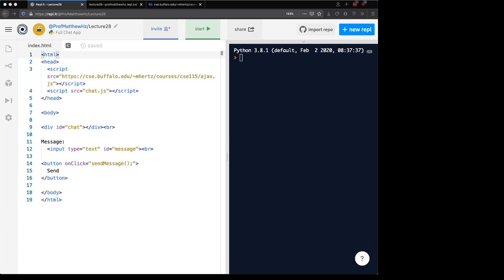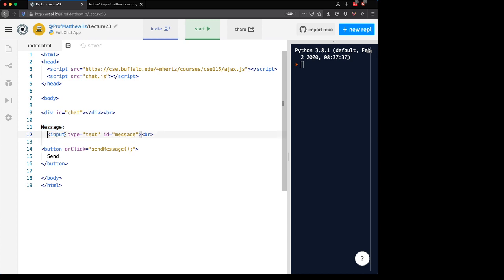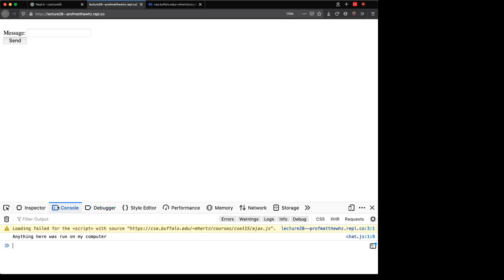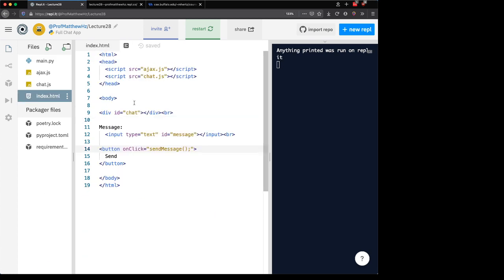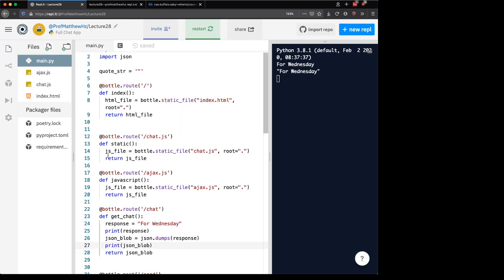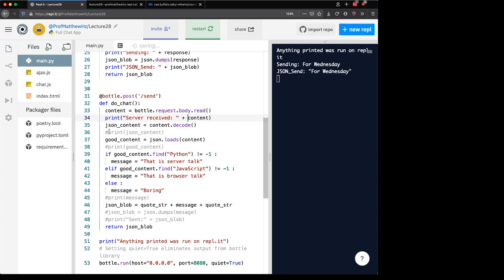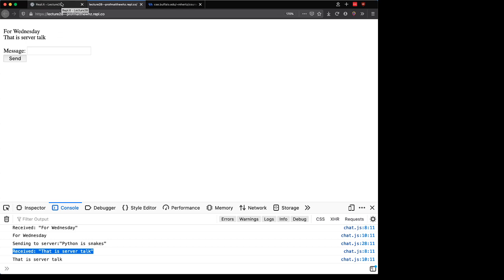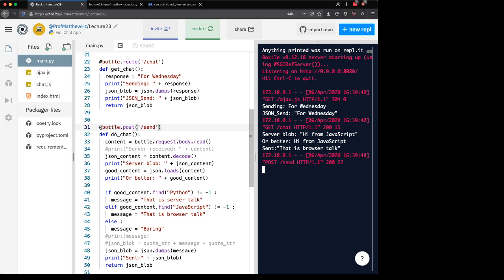AJAX Live Q&A (12PM)